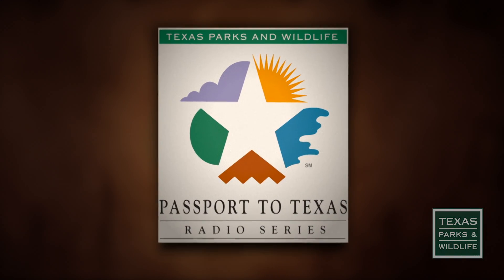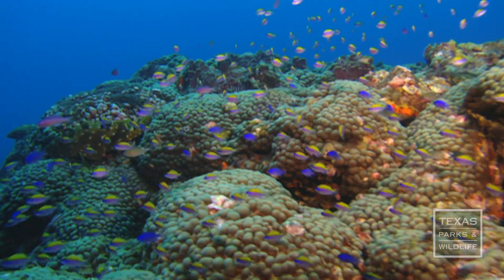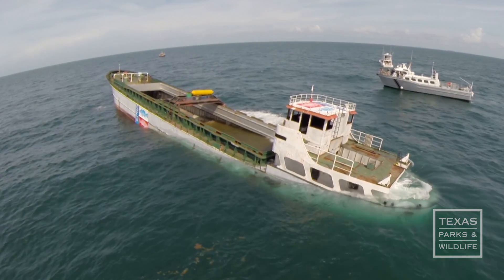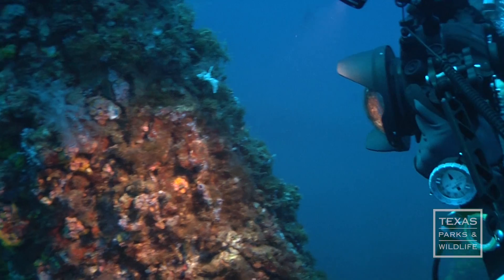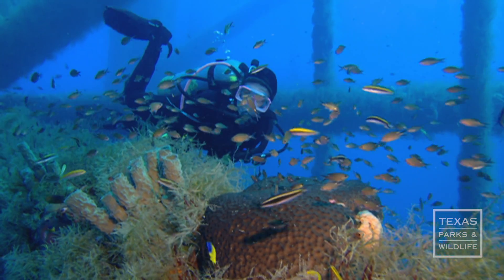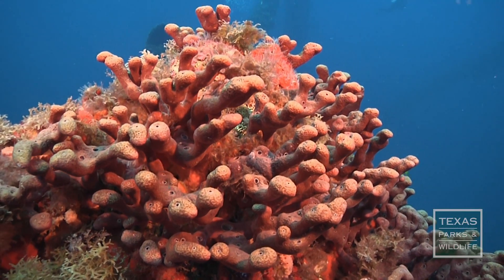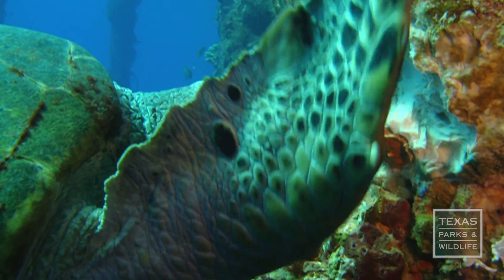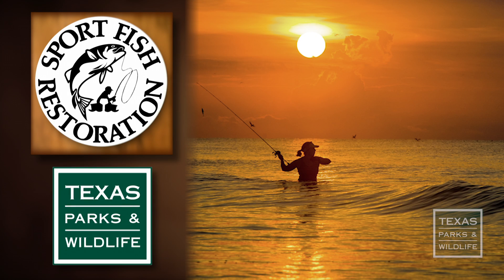What are artificial reefs?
The Gulf of Mexico has a lot going for it, except for hard substrate, which is necessary to attract marine life. The little bit of hard substrate that we do have out there, we want to maintain and enhance. Dale Shively program leader for the artificial reef program at Texas Parks and Wildlife says they use various materials to create substrate.